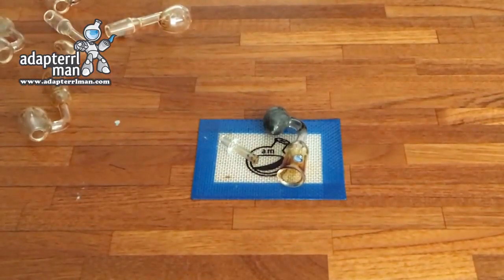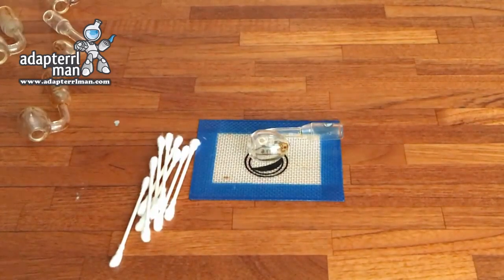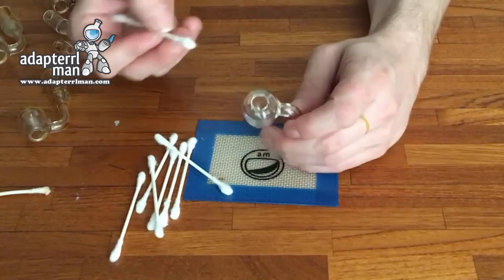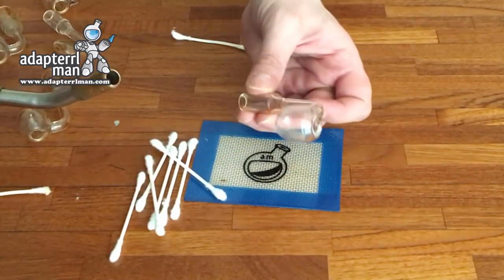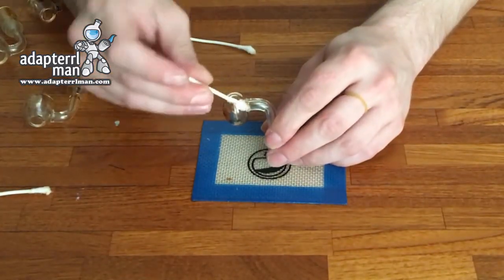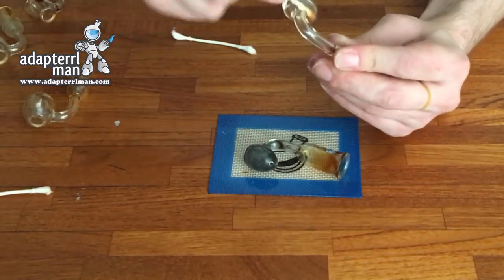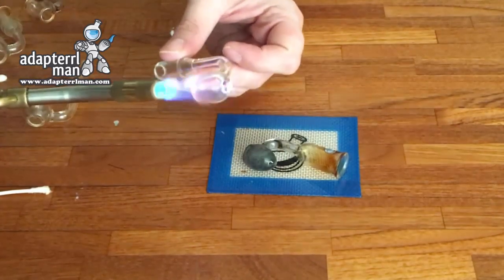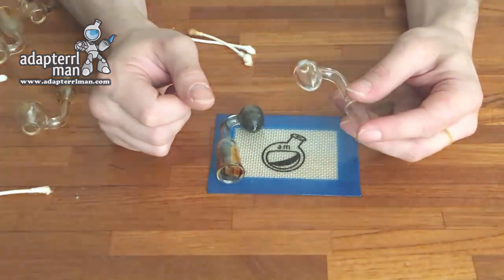How to clean your quartz dab nail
In this short video I show you how to keep your quartz dab nail looking brand new and giving you the best flavors for each and every session you have